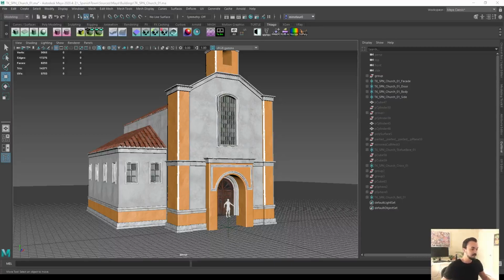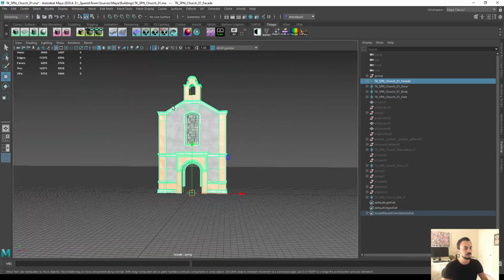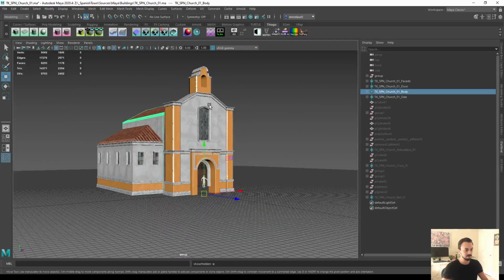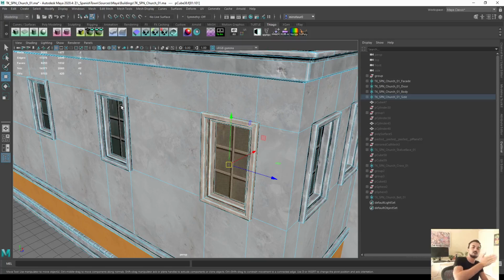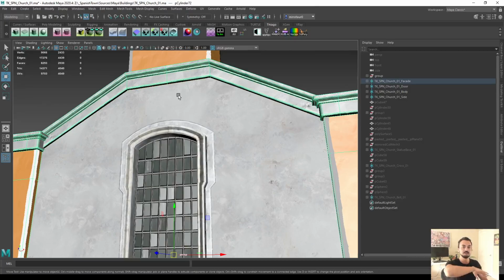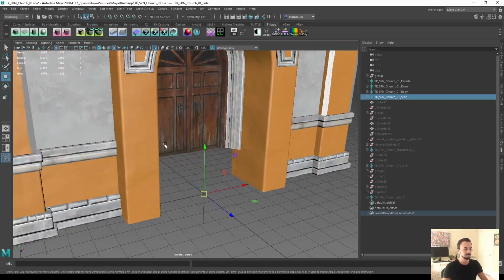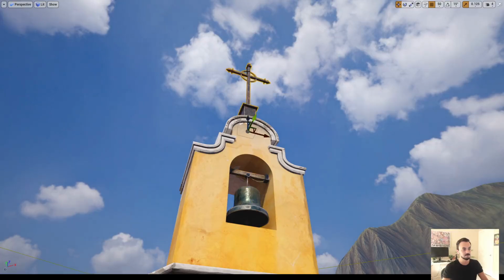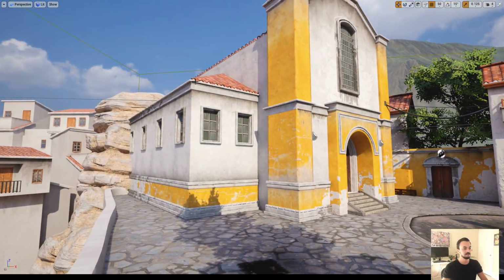01 Making Unique Buildings That Are Still Somewhat Modular